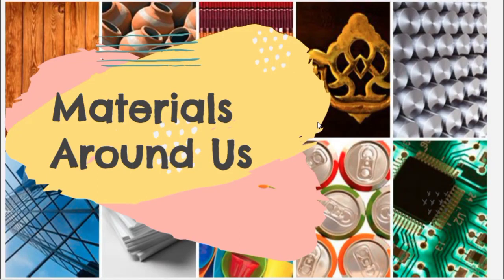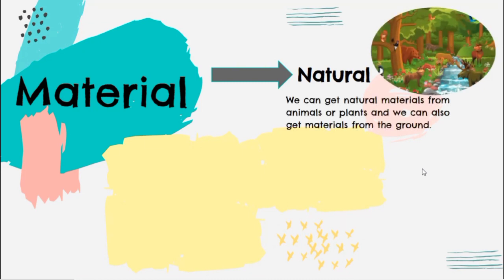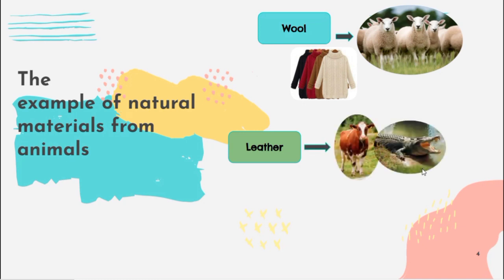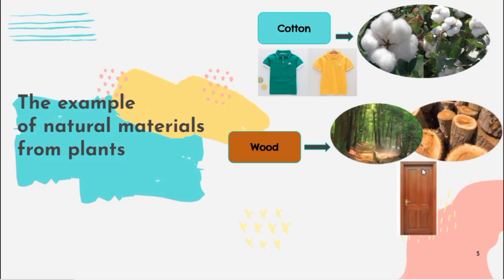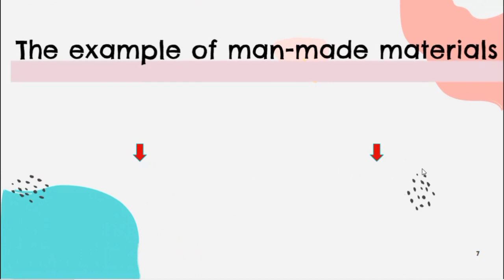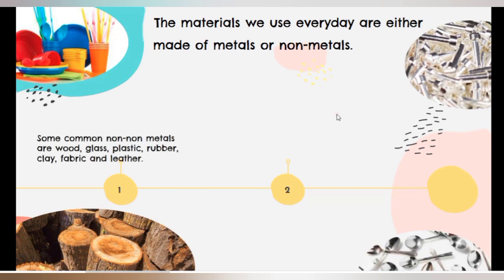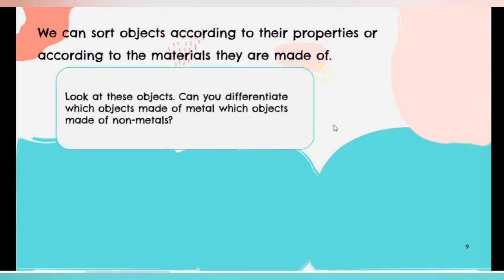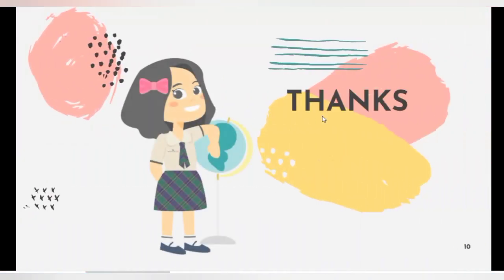Materials Around Us | Science for Grade 1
This video explain about materials around us and where the materials come from. This lesson is for grade 1

URL: InShot